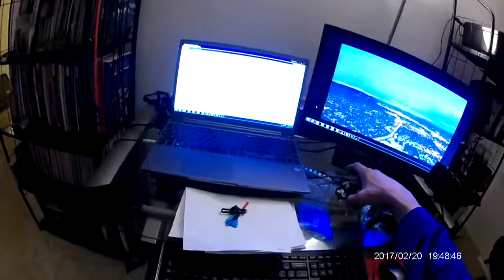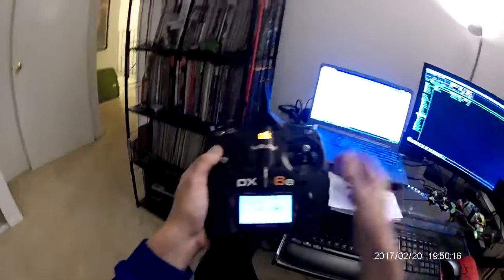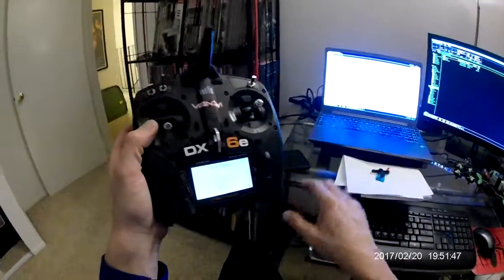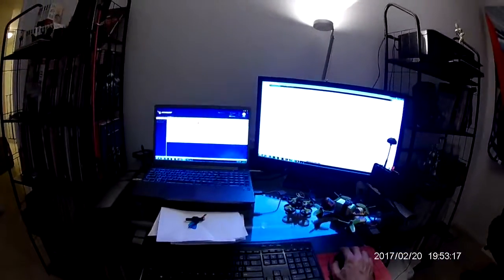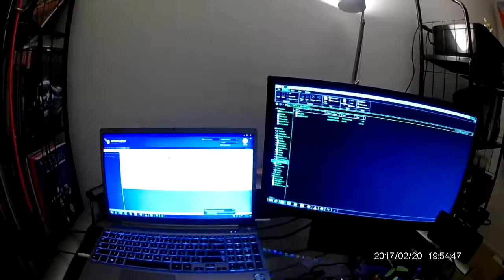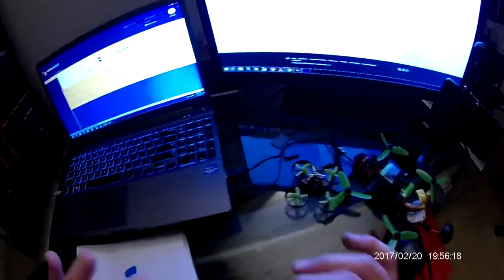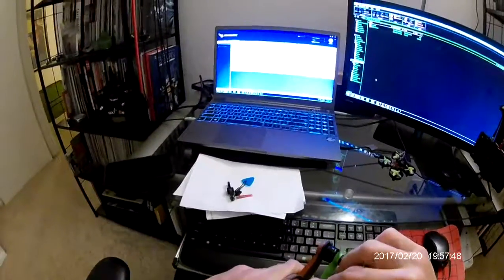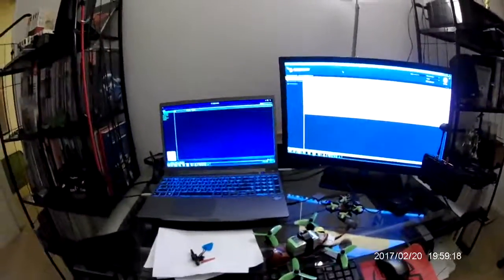Spektrum DX6e using SD port, downloading serial number and updating firmware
An informative video on how to locate and extract your spektrum radio's serial number, use the ad port and update the firmware. Please leave any questions or comments below.